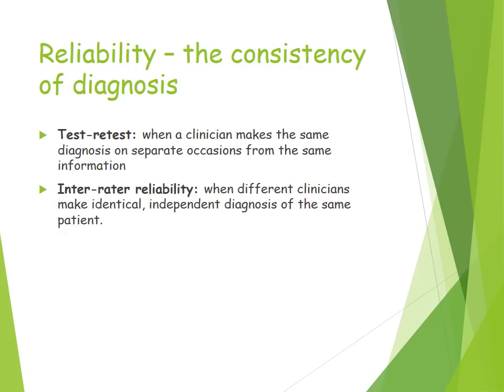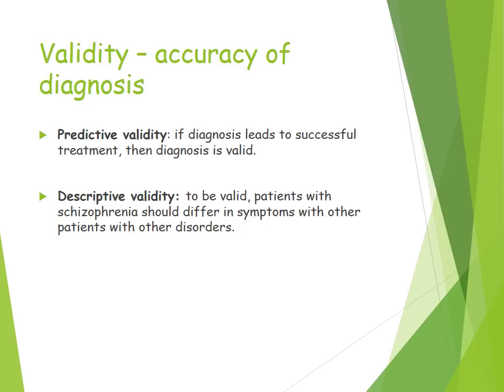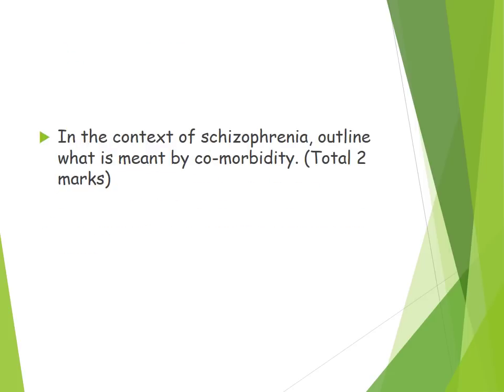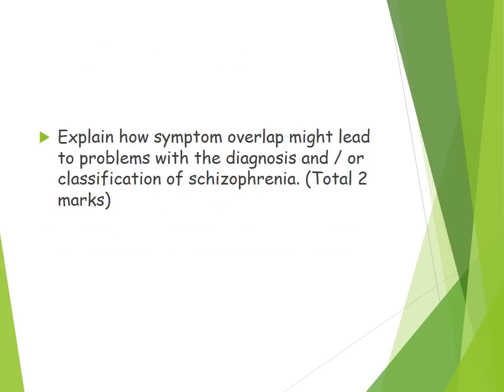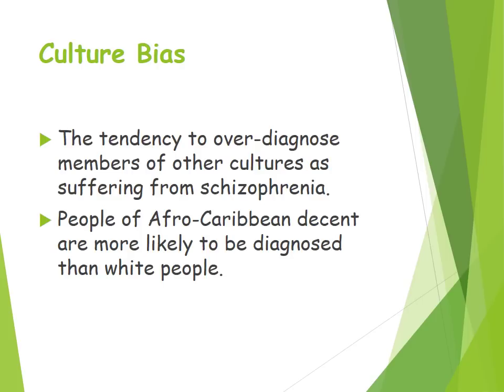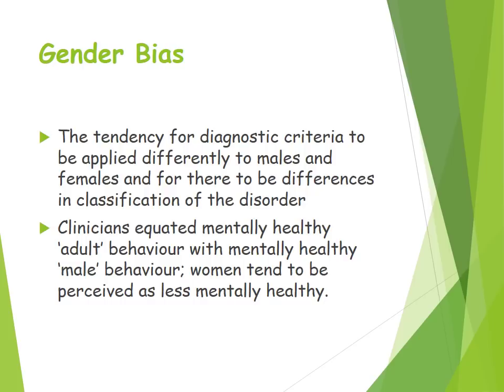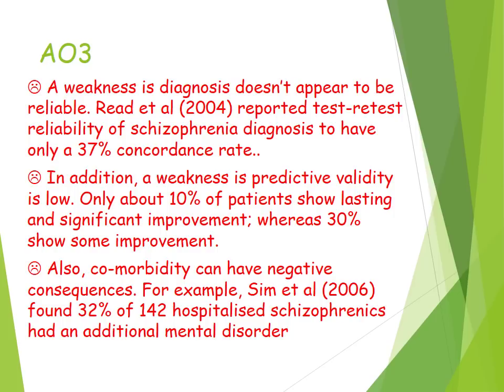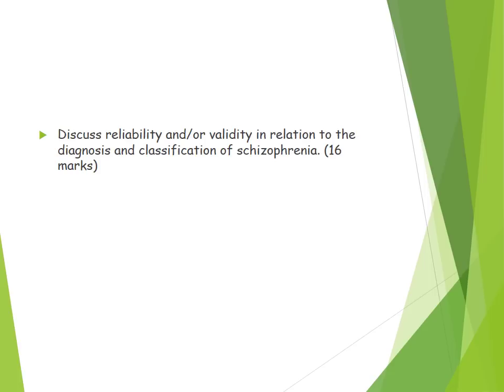issues of Diagnosis of Schizophrenia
Issues of validity and reliability in diagnosis of schizophrenia